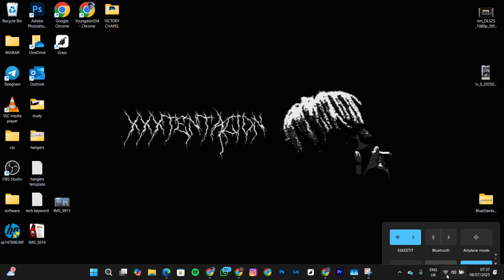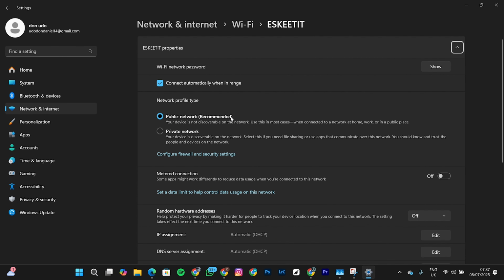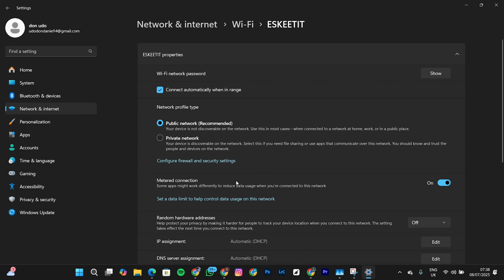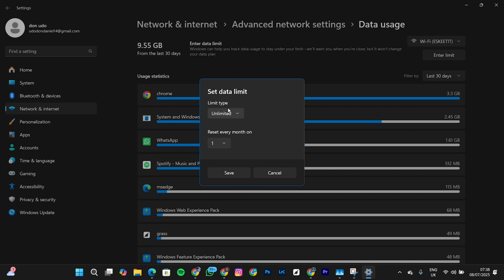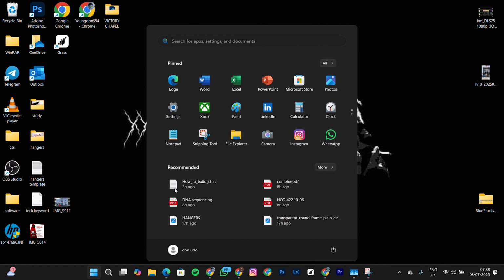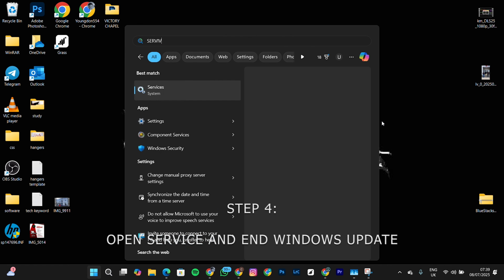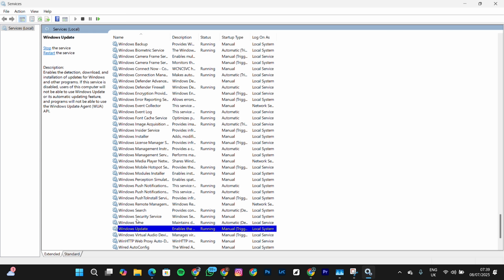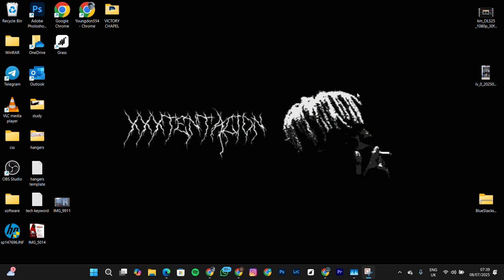HOW TO REDUCE DATA USAGE ON PC (WINDOWS 10/11)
💻 How to Reduce Data Consumption on PC | Windows 10/11 Data Saving Tips

Is your PC using too much data? In this video, I’ll show you **step-by-step how to reduce data consumption on your Windows computer**, whether you're on a limited internet plan or using mobile hotspot. These tips will help you save data, speed up browsing, and prevent background apps from draining your internet.

✅ In this tutorial, you'll learn how to:

* Turn on **metered connection**
* Stop Windows updates from consuming data
* Disable background apps and services
* Limit data usage by browsers and apps
* Use built-in Windows Data Usage Tracker
* Set data limits and monitor usage in real-time

🖥 Works on:

* Windows 10
* Windows 11
* Laptops and desktops
* Mobile hotspots and broadband connections

💡Bonus: I’ll also show how to **reduce data usage while streaming and browsing**, and which settings to tweak to stop auto-sync and cloud services from eating up your internet.

Would you like the matching **tags** in code format as well?